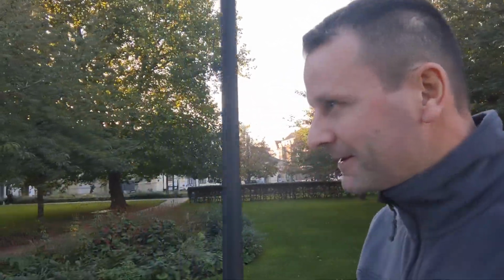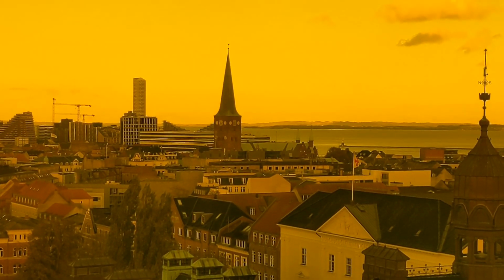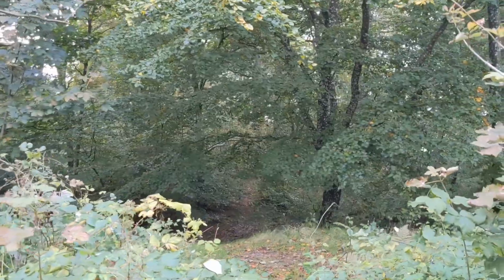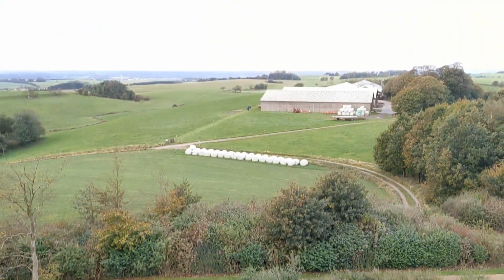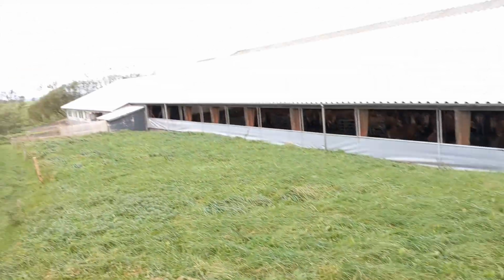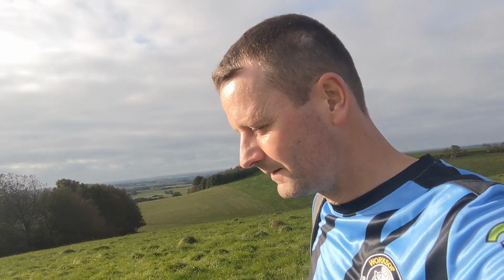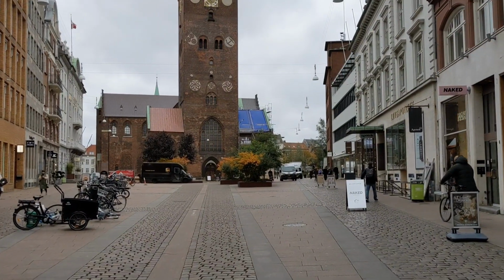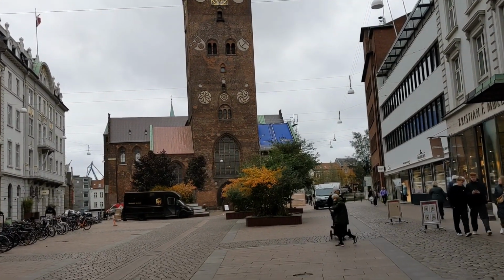Aarhus, Denmark 🇩🇰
European high points